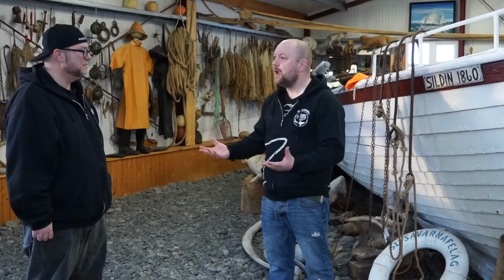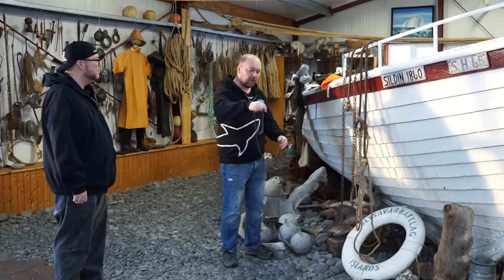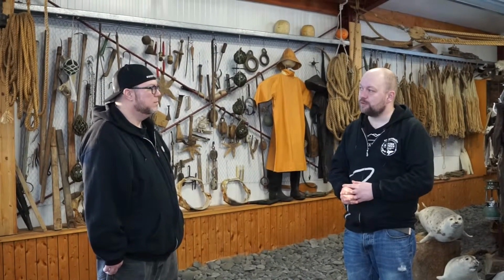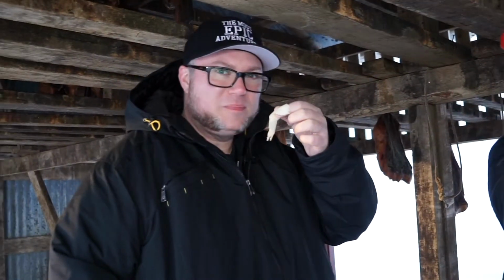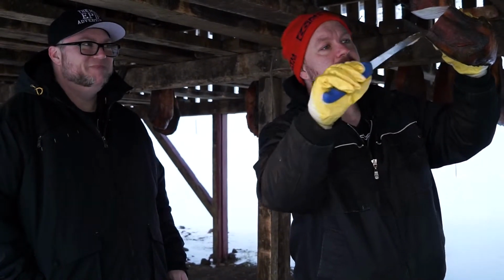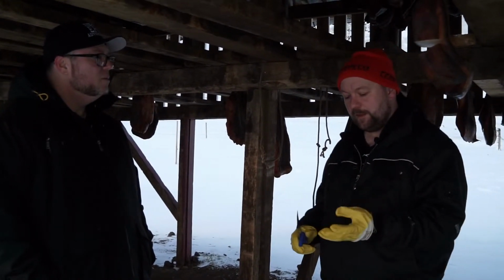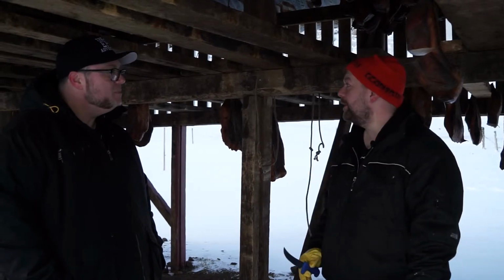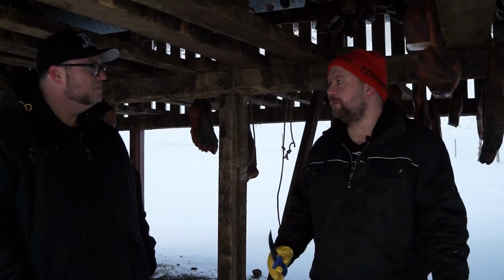Bjarnarhöfn Shark Museum in Iceland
I went to the Shark Museum in Bjarnarhöfn on the Snaefellsnes peninsula to find out exactly how hákarl is made.

Doing this help make sure that the adventures continue! The more people that see this, the better places I can go and show you, so please help me out!

ROCK ON!